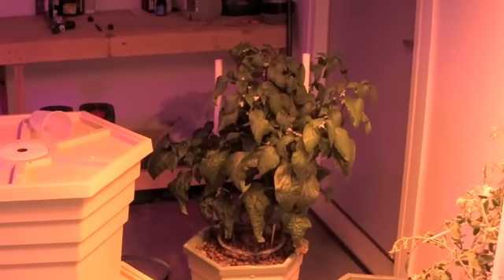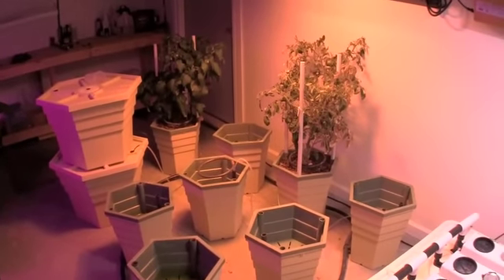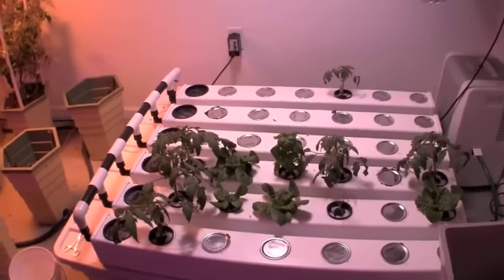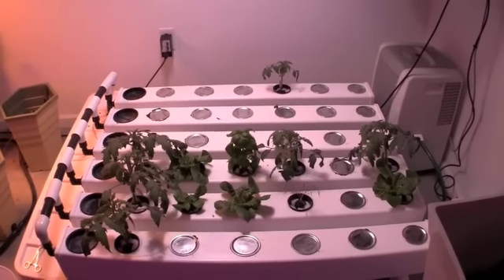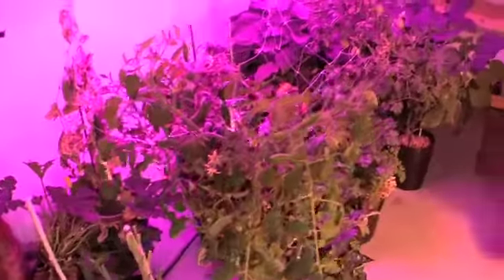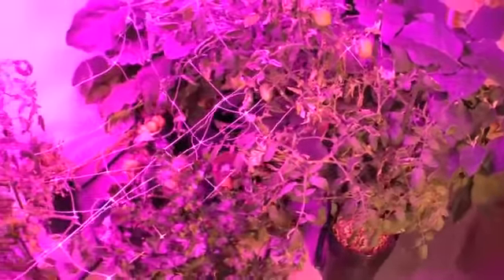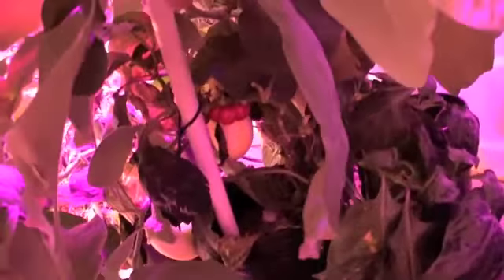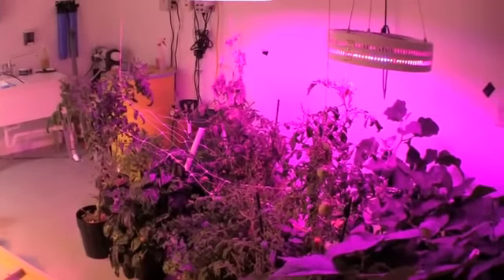Practicing Hydroponics 17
Hydroponic grow room cleaned and ready for next grow.  Several plants removed from PowerGrower, Pruning done on Ebb n Grow, Aeroponic AeroFlow system has last remaining plants before new seedlings will be transplanted.